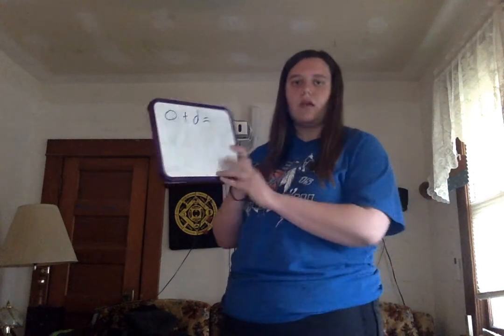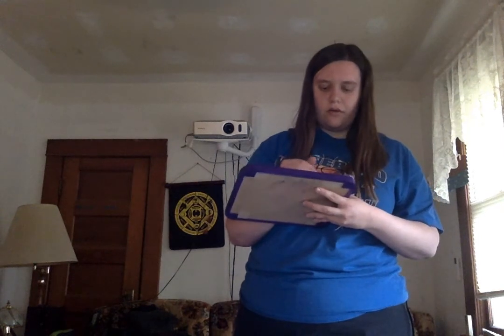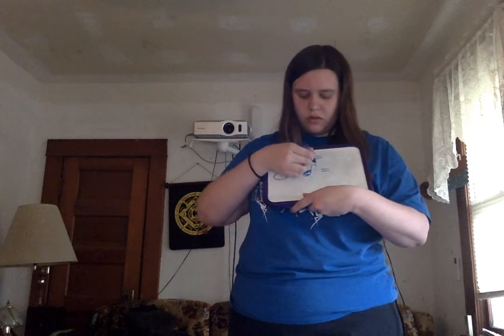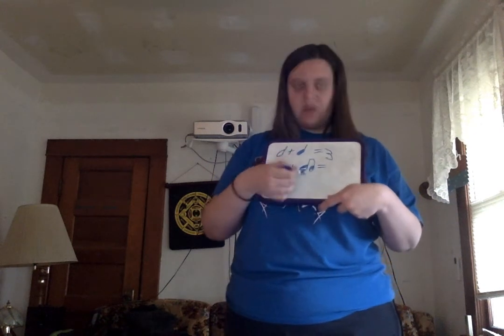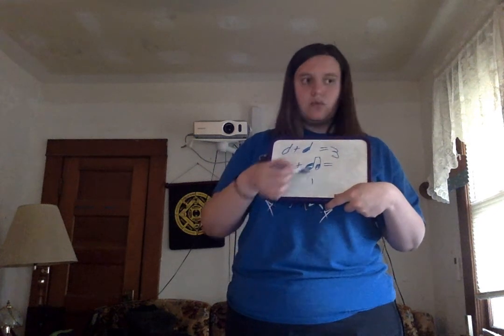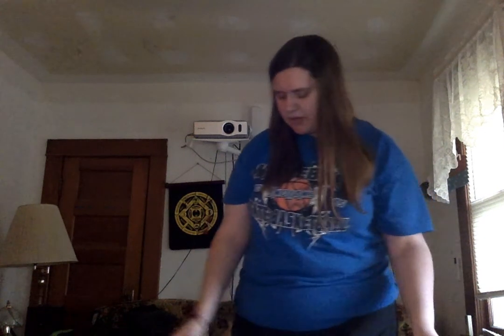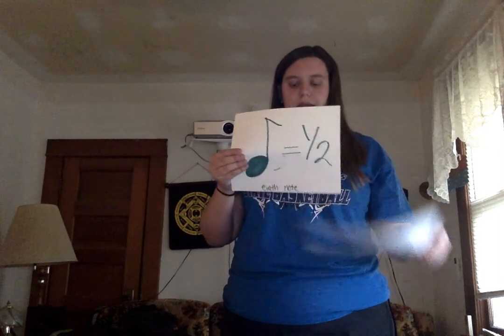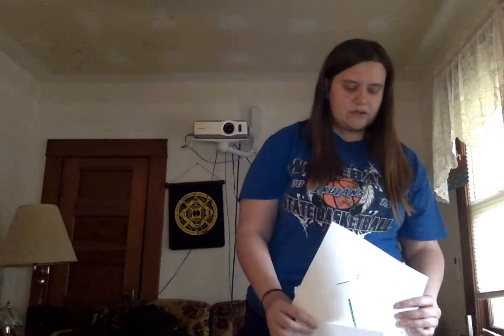Music 214 Final